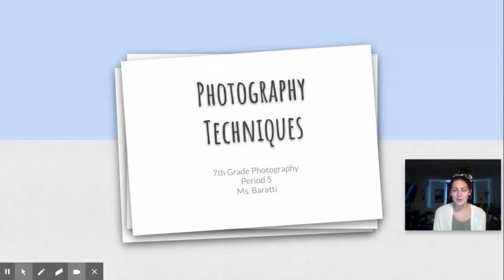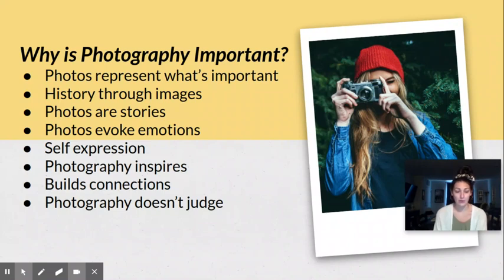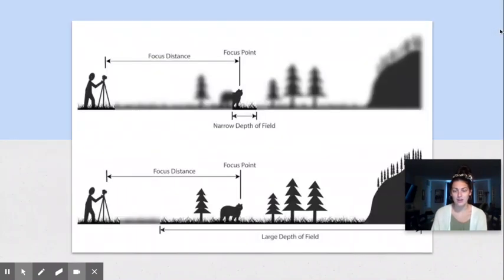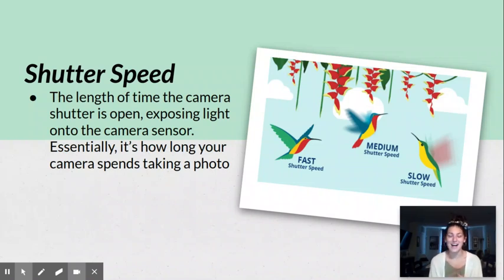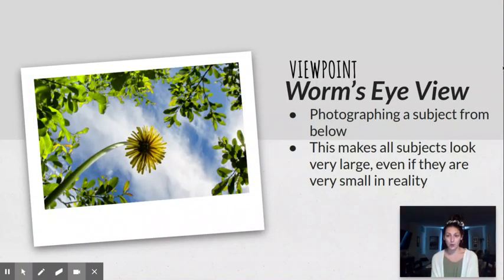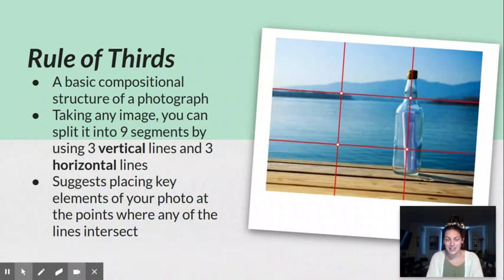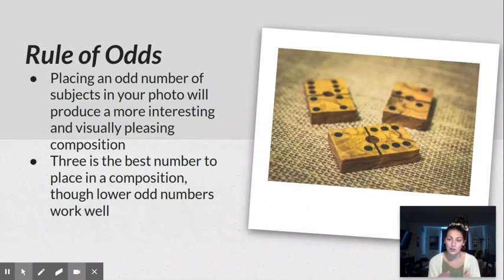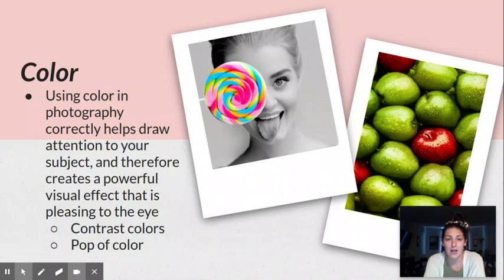Photography Techniques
Basic introduction to some important photography techniques.